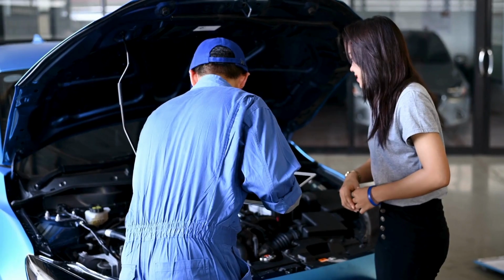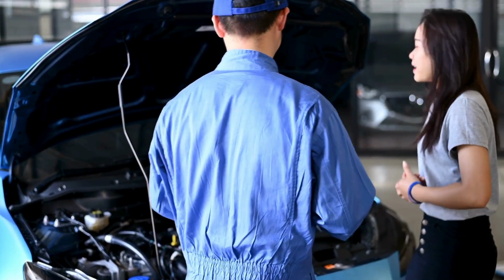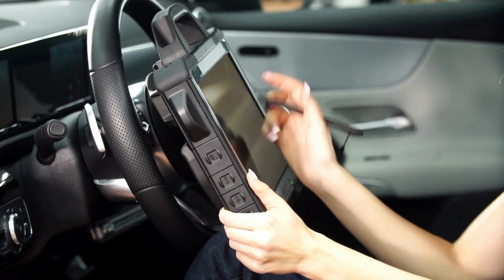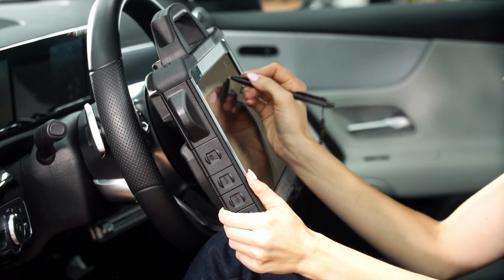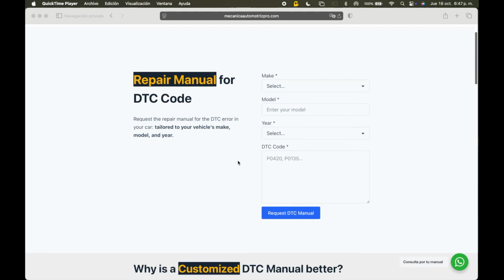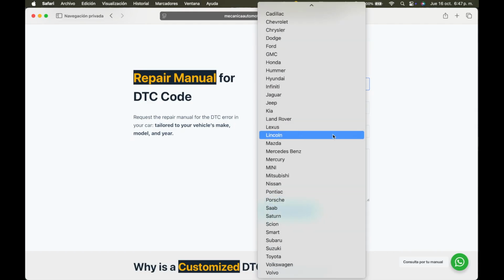📛 P0003 Code: CAUSES and SOLUTIONS【2025】📛